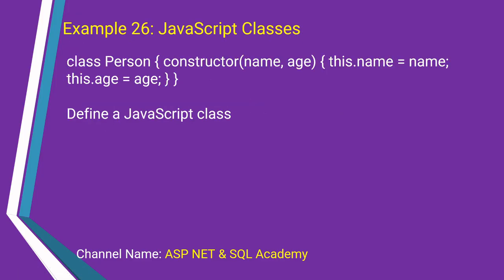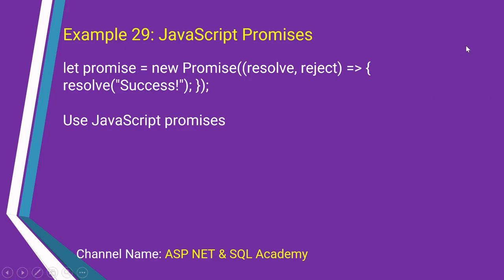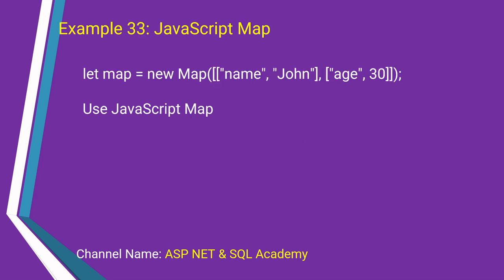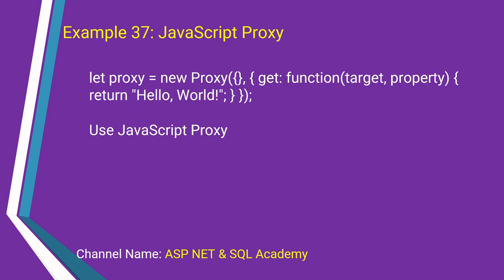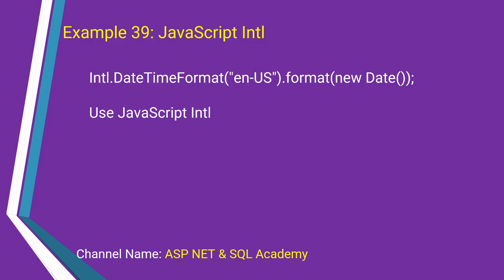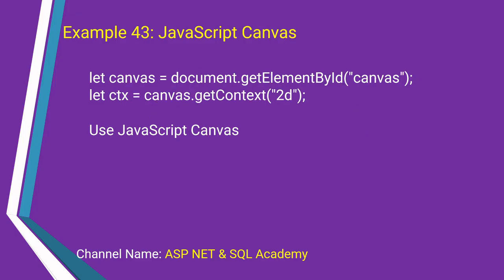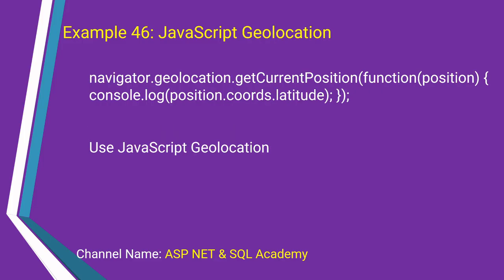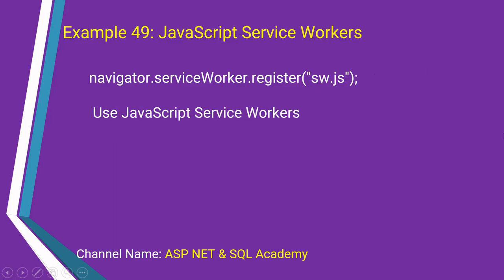25 JavaScript Examples to Use in ASP.NET Core MVC Projects:Part 2